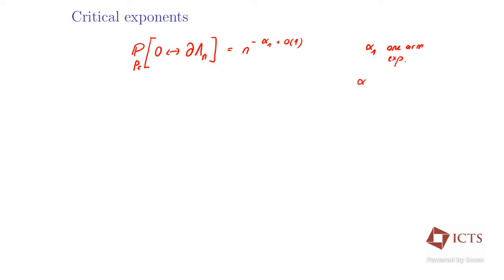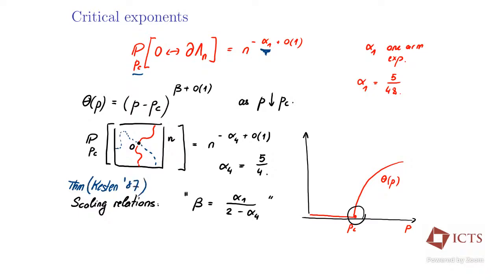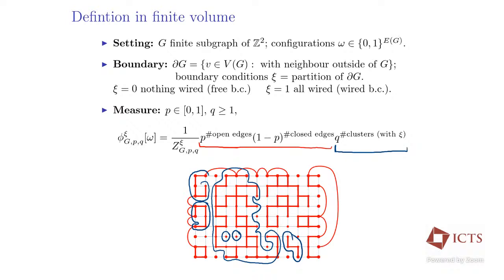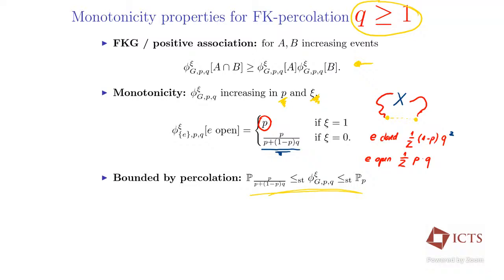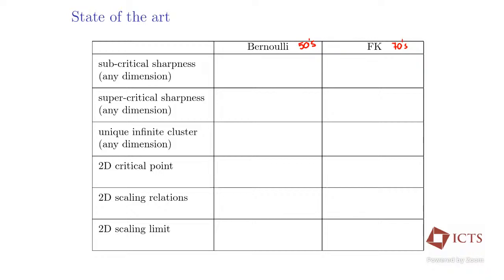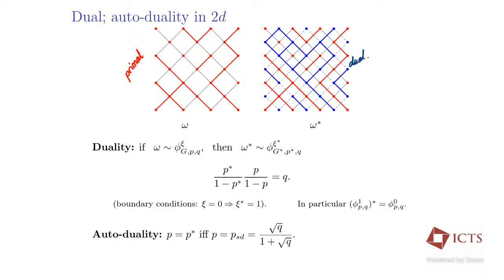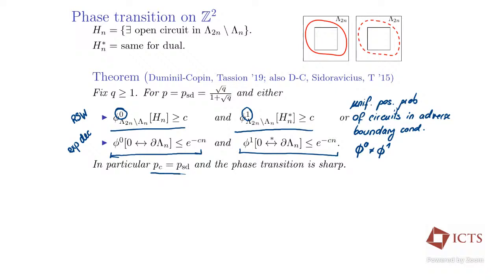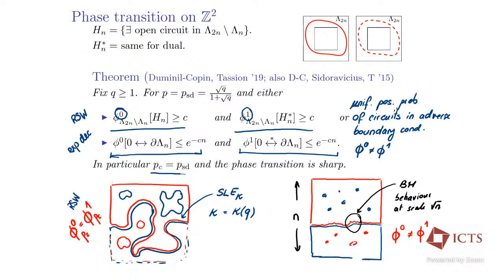An Invitation to FK Percolation (Lecture 2) by Ioan Manolescu